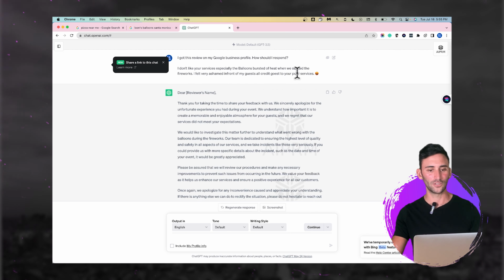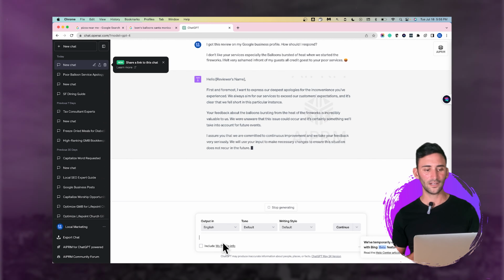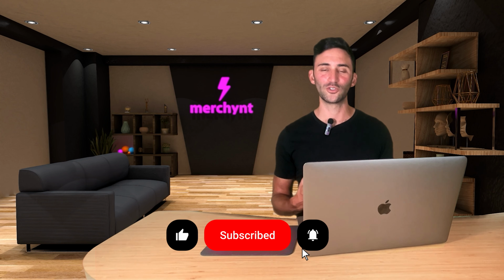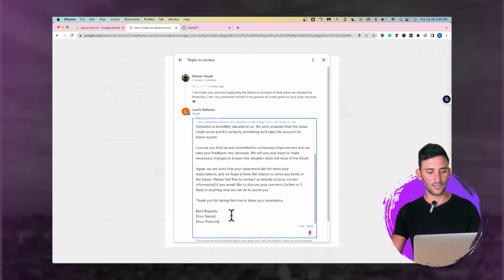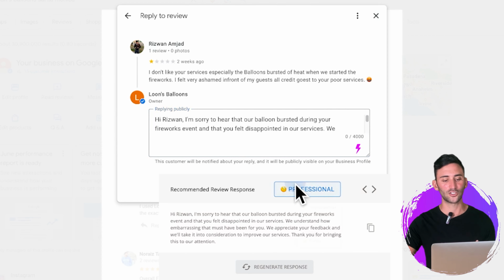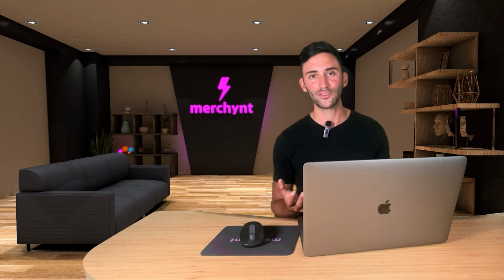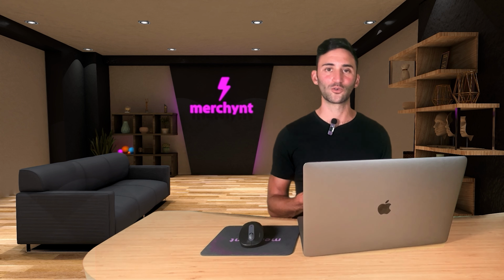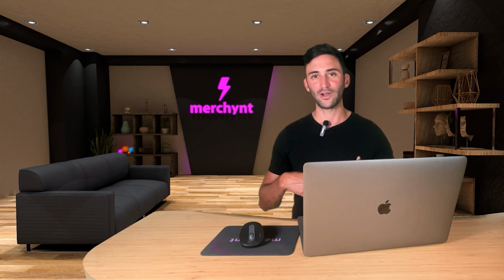How to Use AI to Instantly Respond to Google Business Reviews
Today's topic is a game-changer: leveraging the unmatched power of AI for Google Business profile reviews, a cornerstone of the digital marketing realm.

In the digital age, the significance of online reviews cannot be overstated. Among them, Google reviews stand out as a beacon, illuminating the path to brand success and credibility. These reviews act as the voice of your customers, offering insights, feedback, and a direct line to your target audience's sentiments. But the journey doesn't end with merely accumulating Google Business reviews. The real magic lies in dynamic engagement. Platforms such as Google have algorithms in place that reward proactive businesses, those that don't just listen but actively respond, pushing them toward the pinnacle of search results.

In this detailed video, we take you through a dual-pronged approach to revolutionizing your Google review management. The first segment provides foundational knowledge, setting the stage. The second segment is where innovation meets practicality: introducing ProfilePro. This state-of-the-art tool, designed with cutting-edge AI technology, serves as a Chrome extension that automates and personalizes responses to your Google Business reviews. The goal? Authentic, timely, and impactful interactions that resonate with your audience.

The digital marketing community is buzzing, with over 4000 businesses already harnessing ProfilePro's capabilities. From local businesses making their initial foray into the online world to multinational corporations seeking to refine their online image, ProfilePro offers solutions tailored to diverse needs.

But our commitment to pushing the boundaries of digital marketing doesn't stop there. Dive deep into the world of RoboReply, ProfilePro, and Merchynt's suite of AI marketing tools. Each tool is designed to address unique challenges, setting new industry benchmarks and ensuring your business remains ahead of the curve.

If you're passionate about AI-infused digital marketing strategies, efficient online review management, Google Business Profile optimization, and setting industry trends rather than following them, you've come to the right place. This video promises insights, actionable strategies, and a glimpse into the future of digital marketing.

Join our growing community. Engage, learn, and share. Explore Merchynt's suite of AI marketing tools in depth:

For an exhaustive exploration of AI-powered digital marketing solutions and to join hands with industry leaders, or engage with our expert team at .

Your journey to digital marketing excellence begins here.